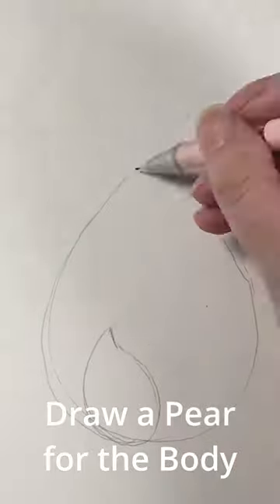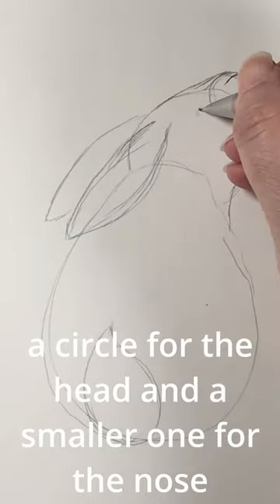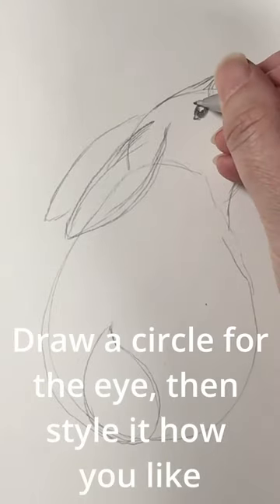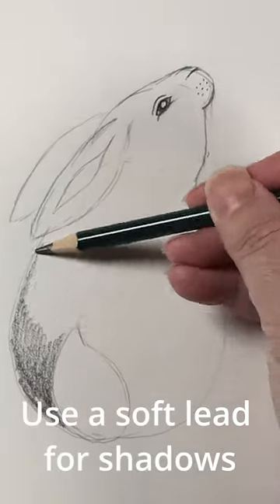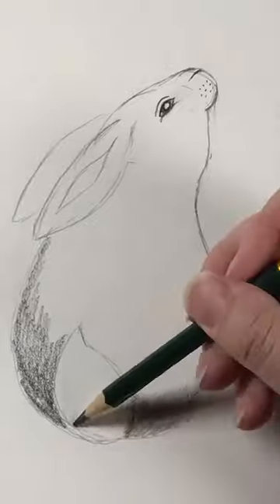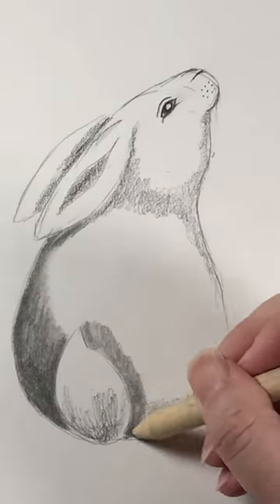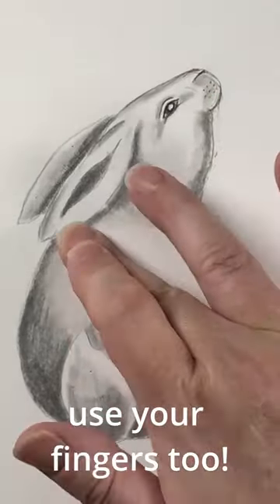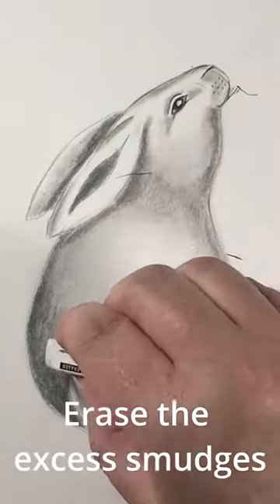Draw an Easy Bunny